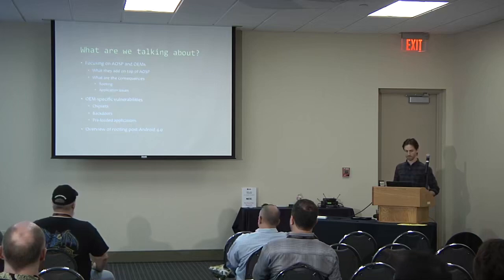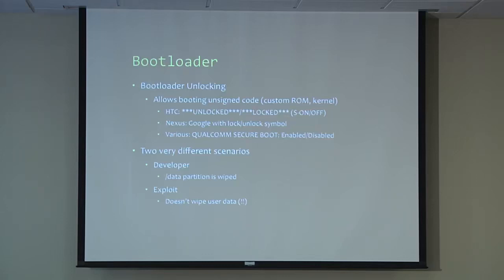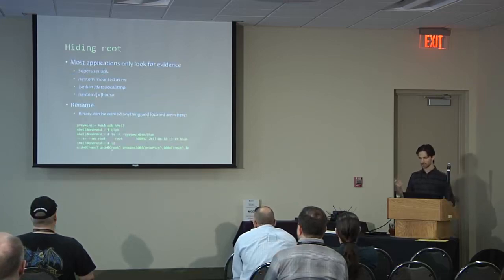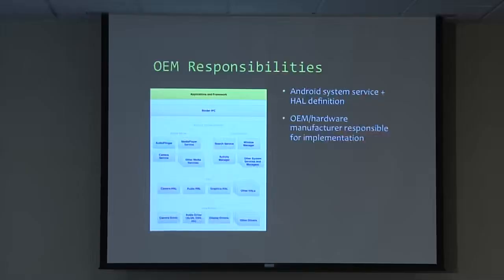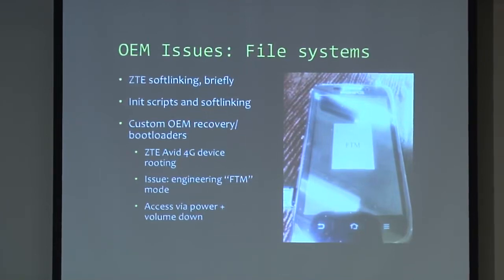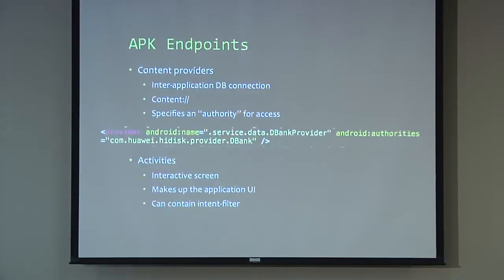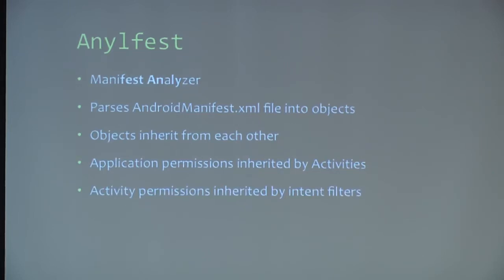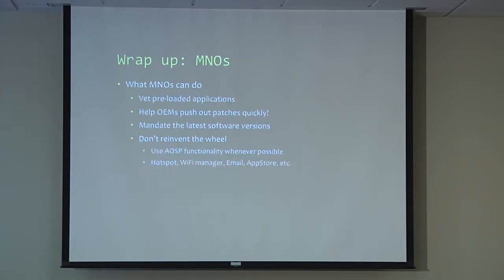Ice Cream 'sudo make me a' Sandwich Max Sobell